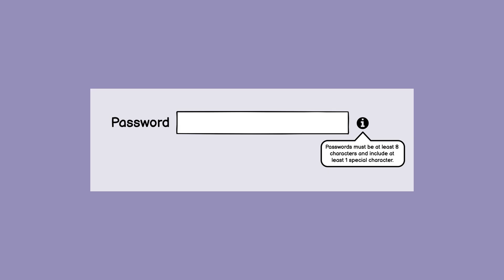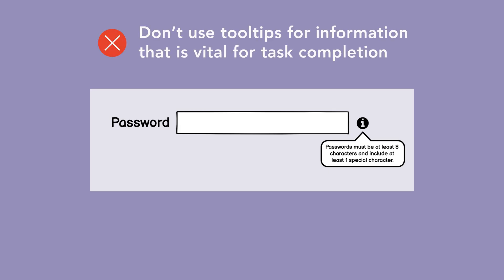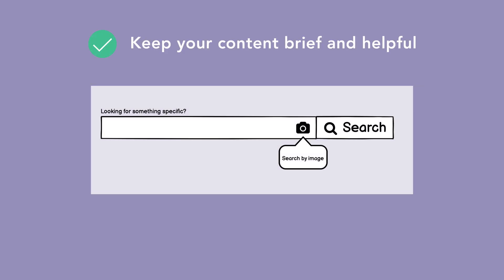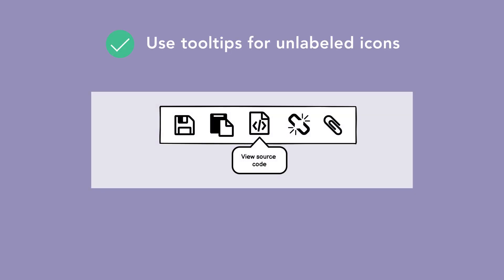Tooltips in the User Interface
Tooltips are small user-triggered popups that explain UI elements when the user points to something. They are useful, but don't use them for critical information.